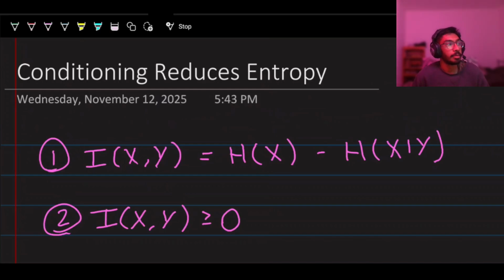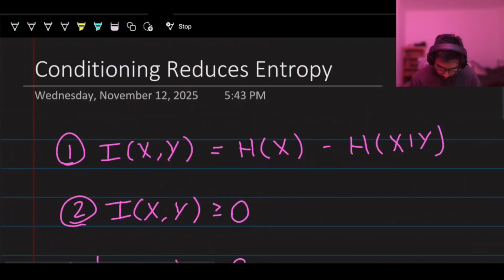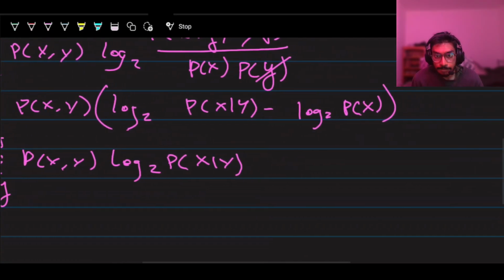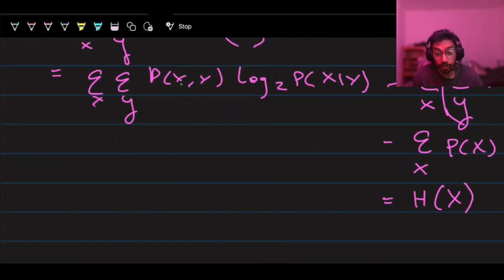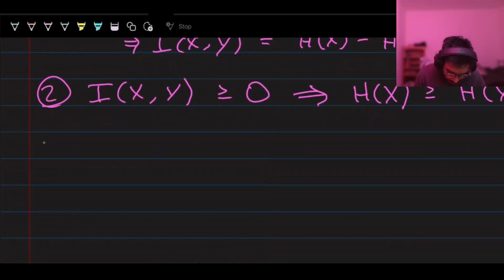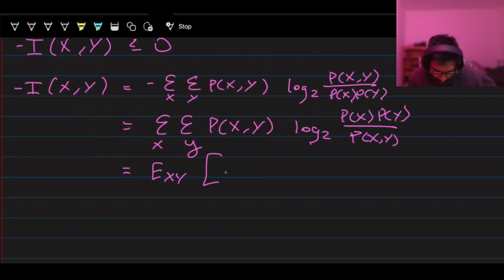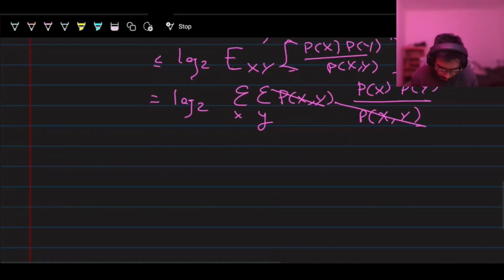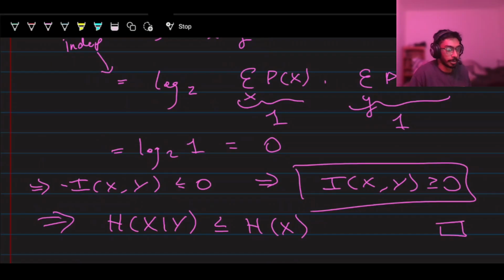Proving that Conditioning Reduces Entropy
Today, we will prove that conditioning reduces entropy always and that our mutual information gained is always above 0 when we condition on dependent random variables.